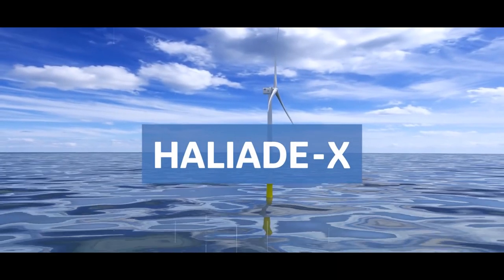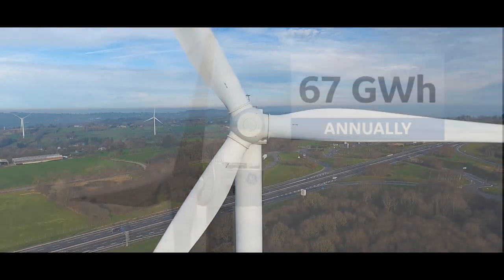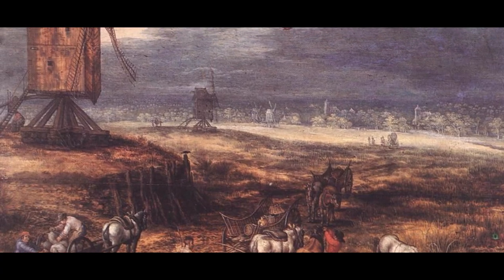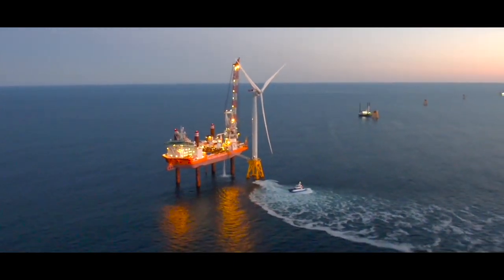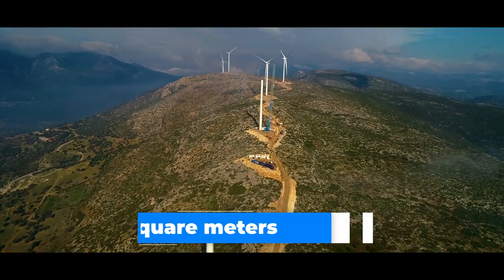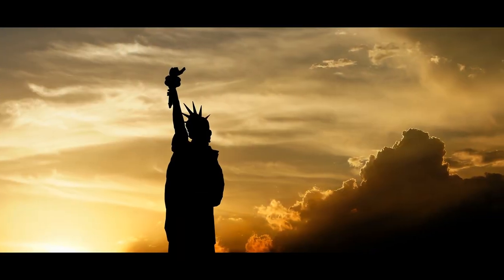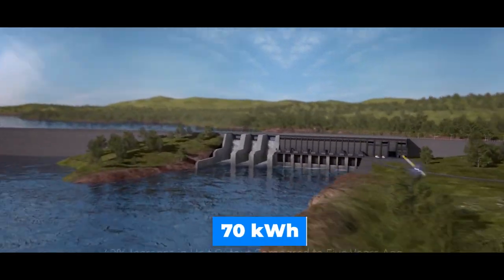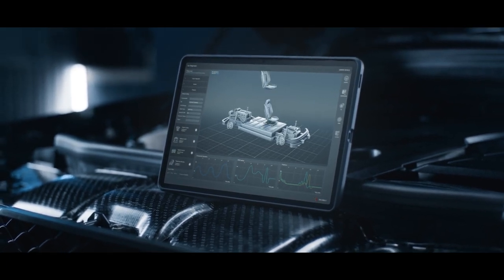World's Largest Wind Turbine POWERS 30.000 Homes!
The new offshore wind turbine technology by Siemens Gamesa Renewable Energy companies as Vestas and the Mingyang Smart Energy MYSE 16.0-242 wind turbine is taking the renewable energy industry by storm and setting the future of offshore wind energy. The Haliade-X offshore wind turbine, which is manufactured by General Electric, has been making headlines in the General Electric News for its innovative technology as well and The General Electric offshore wind turbines are leading the way in the energy transition and are at the forefront of the energy storage solutions and companies setting onerecord after another.

offshore wind farm becomes a crucial aspect of the renewable energy sector and Siemens Gamesa offshore and China offshore wind capabilities are truly remarkable. Wind power and wind energy are becoming increasingly important as the world moves towards green energy and addresses the challenges of climate change. Many Records are set like Vestas wind turbine and with new offshore windpark is set to change the game in the industry.

The Norther offshore wind farm in Belgium is just one example of how the offshore wind technology is revolutionizing the energy sector. The Dogger Bank wind farm is also making waves in the industry and is a testament to the potential of the offshore wind technology. The world is in need of a solution to the energy crisis and offshore wind energy is a step in the right direction towards a future with free energy. The US offshore wind sector is also growing rapidly and is set to make a significant impact on the global energy market.

So, is offshore wind the energy of the future? join us as we explore the massive potential of offshore wind power in todays Video.

0:00 Intro
1:36 History of windpower
2:16 Offshore Wind
3:17 World Records
4:55 Energy without wind?

Don´t miss out:
Wind Turbine for Home outbeats PV Solar Panels in 2023?!